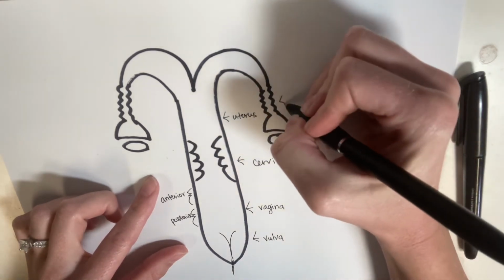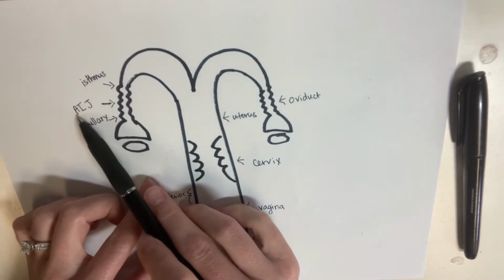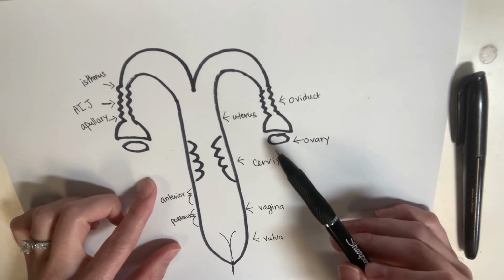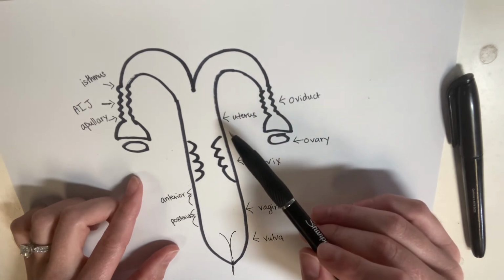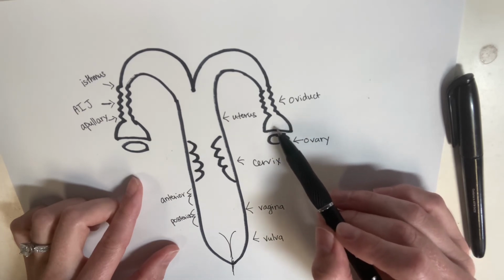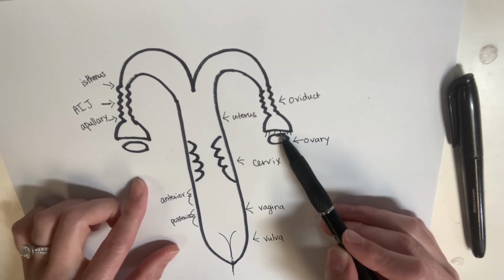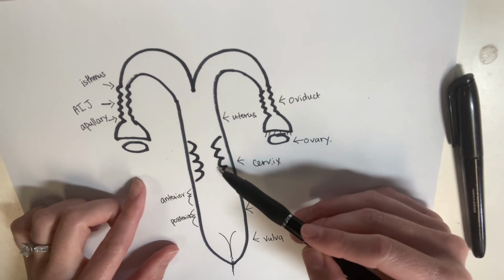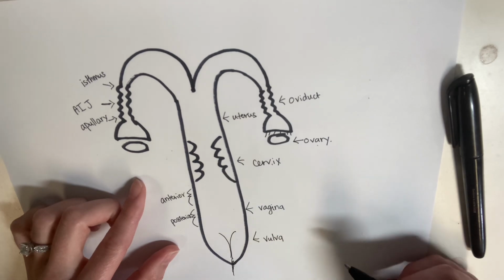Female Reproductive Tract